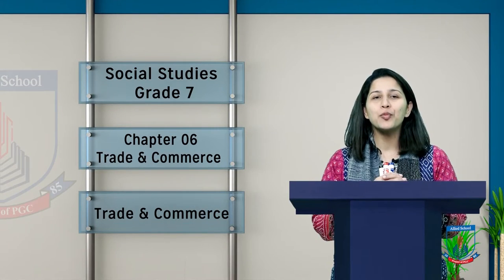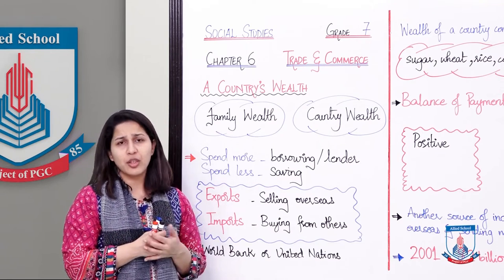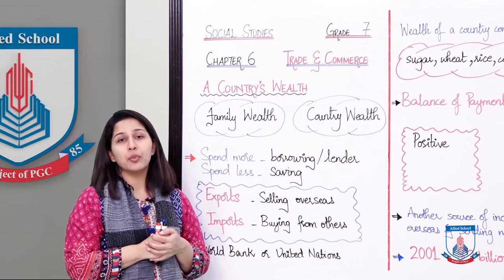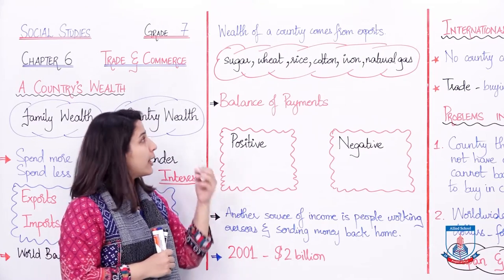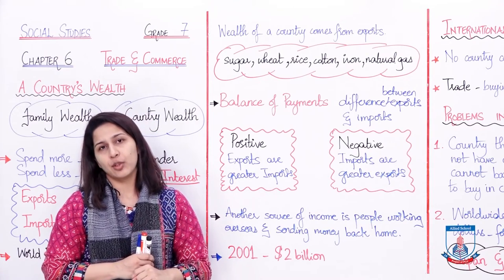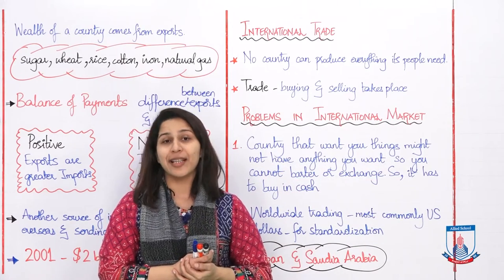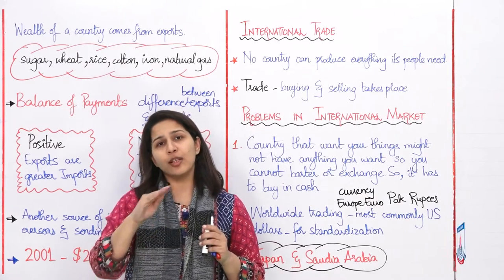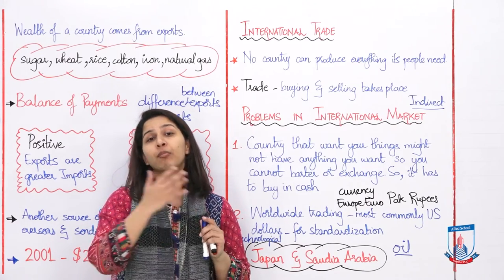Class 7 - Social Studies - Chapter 6 - Lecture 1Trade and Commerce - Allied Schools